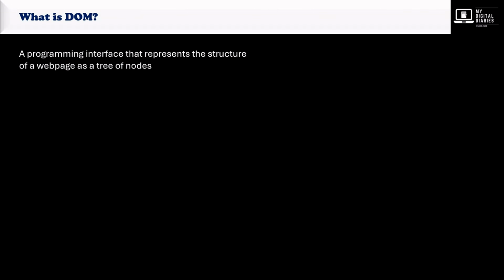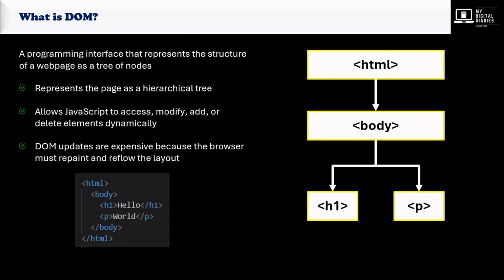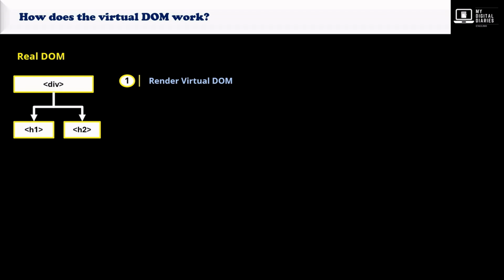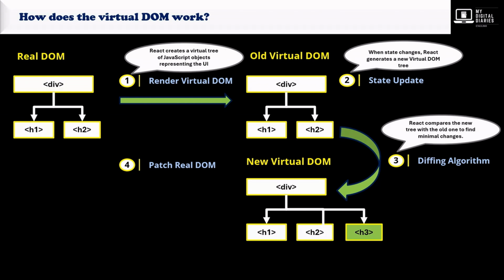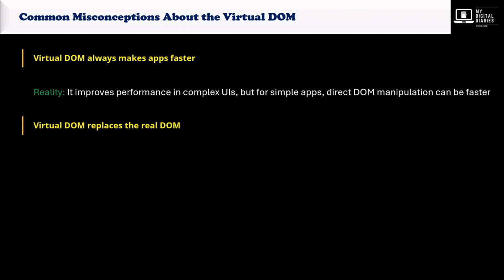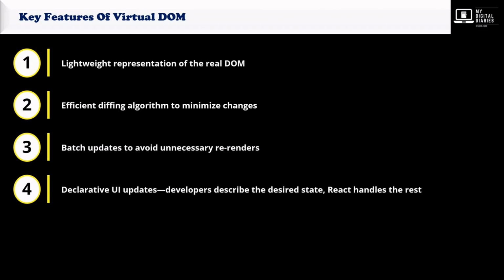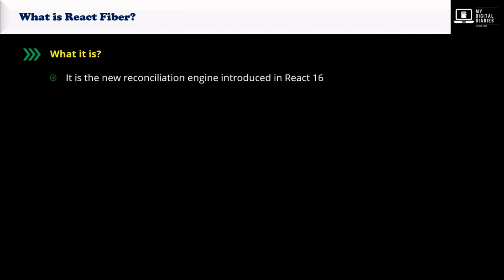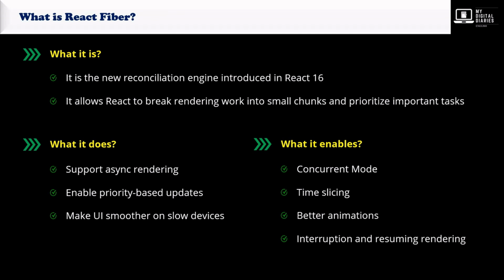Virtual DOM vs Real DOM Which is FASTER for React Apps| React Fiber & Reconciliation Explained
How Virtual DOM Improves React Performance | React Fiber & Reconciliation Explained | React JS Ep05

Welcome to My Digital Dairies – English and the Frontend Developer Course.
In this React JS series, we explain everything about the Virtual DOM in React in a simple, beginner-friendly way.

This video covers:
✔ what is virtual dom in react
✔ how virtual dom works internally
✔ real dom vs virtual dom
✔ common misconceptions about virtual dom
✔ key features of virtual dom
✔ how virtual dom improves performance
✔ what is react fiber
✔ react reconciliation process explained

The Virtual DOM is one of the most important reasons why React is fast and efficient. It helps in optimizing UI updates, reducing expensive DOM operations, and improving application performance.

Timestamps

00:00 – Introduction
00:37 – What is DOM?
03:57 – What is Virtual DOM?
06:25 – How does the virtual DOM work?
10:36 – Common Misconceptions About the Virtual DOM
12:35 – Key Features Of Virtual DOM
15:39 – How Virtual DOM Improves Performance?
17:25 – What is React Fiber?
20:45 – Next Steps

This video is perfect for:
frontend developers
react beginners
javascript developers
web developers
students learning react js

If you want to understand how React updates the UI efficiently and how React Fiber makes rendering faster, this video is a must-watch.

Course: Frontend Developer Course
Series: React JS
Topic: Virtual DOM
Channel: My Digital Dairies – English

Watch till the end for a video

Series: Frontend Development Course